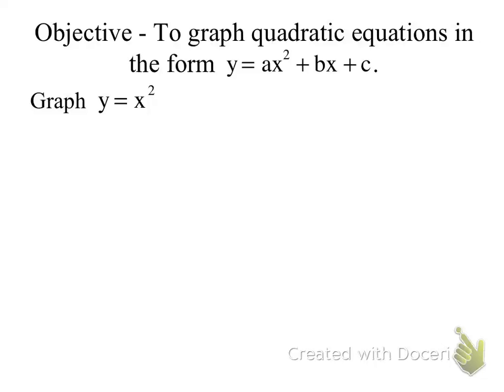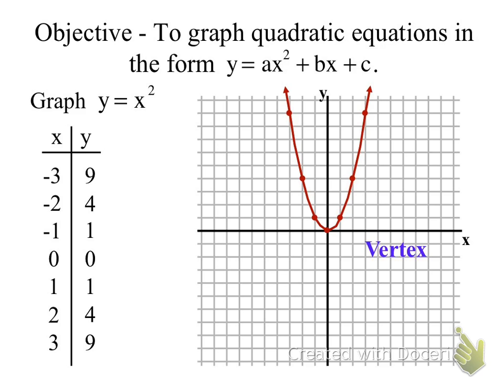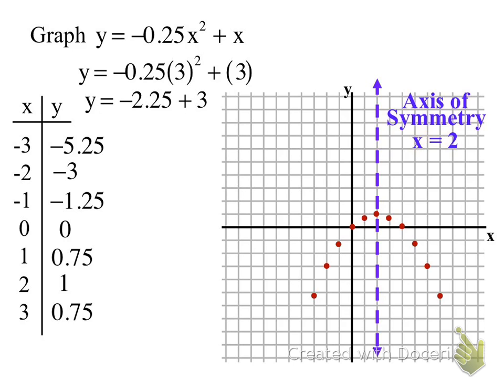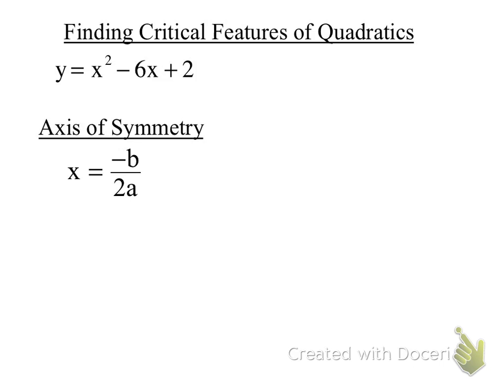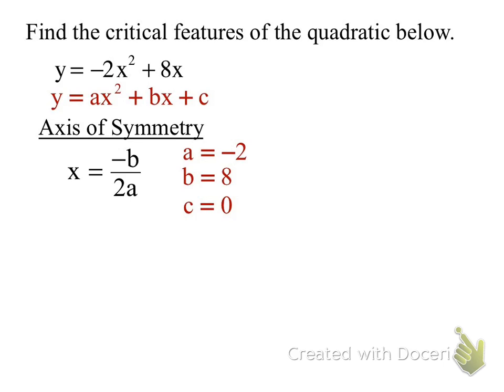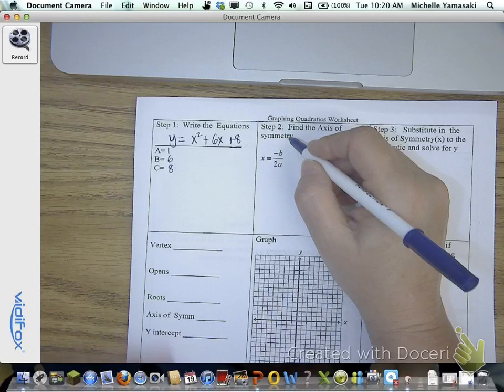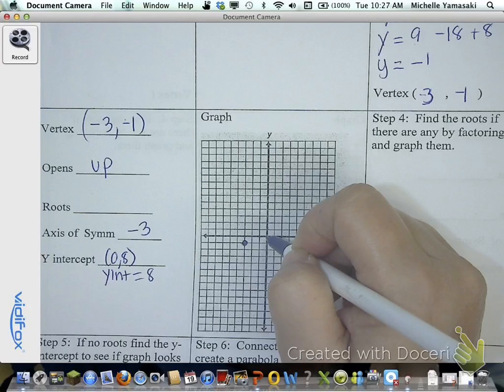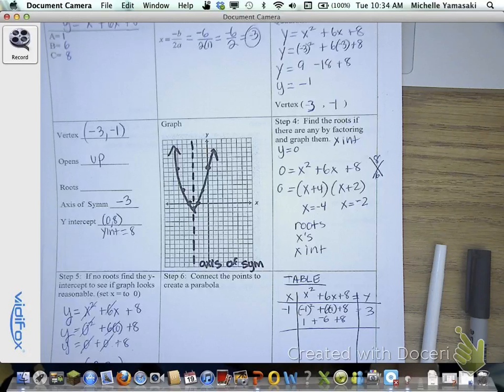12.4 Graphing Quadratics